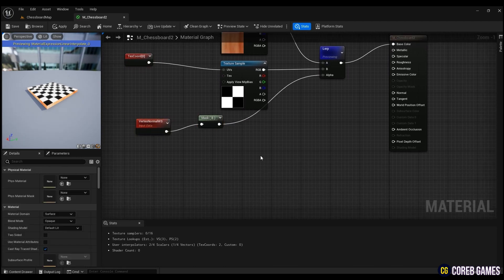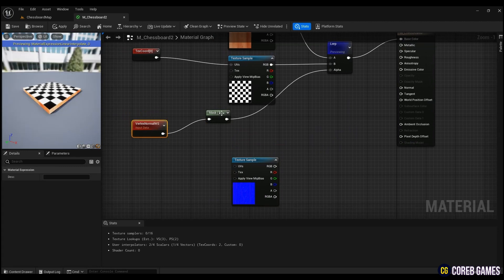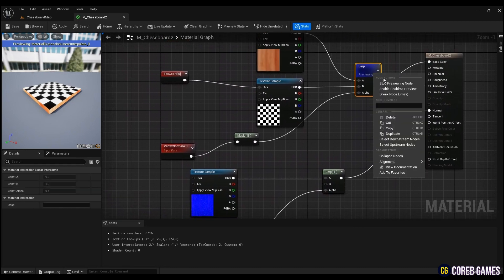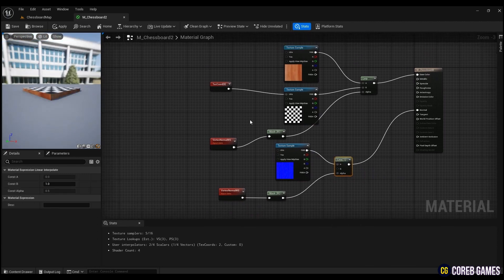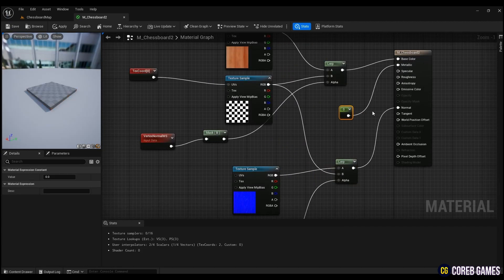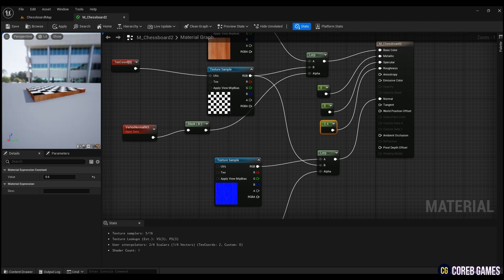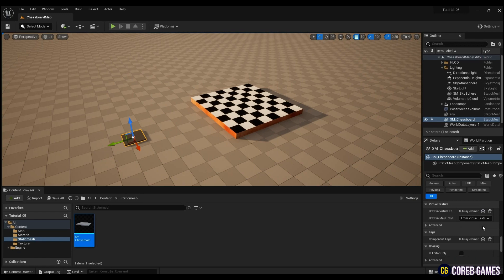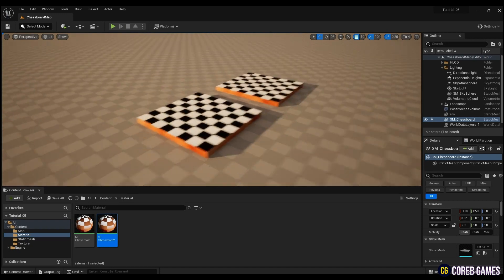UE5 l Chess Board using Linear Interpolate Node l 2-Minute Material Tutorial l Unreal Engine 5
✨ *You can download source(s) in tutorial channel of our Discord